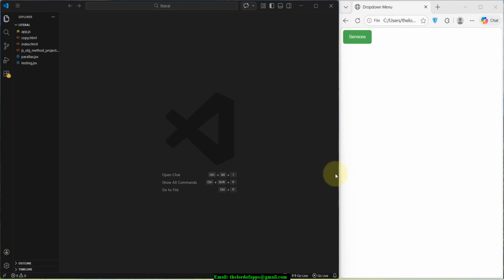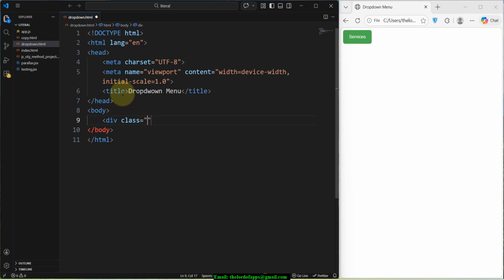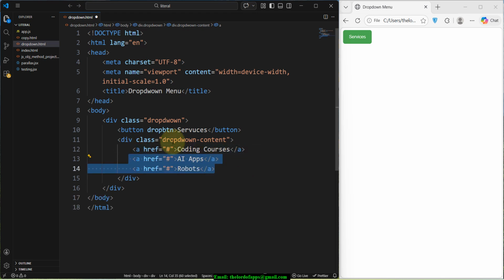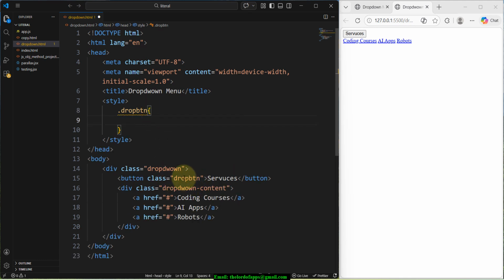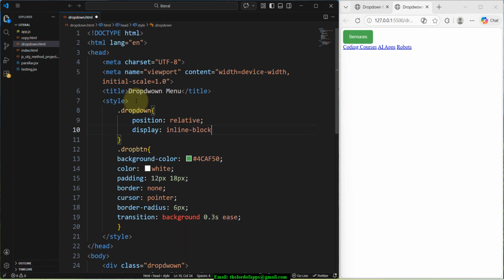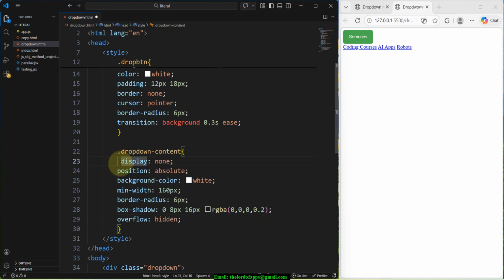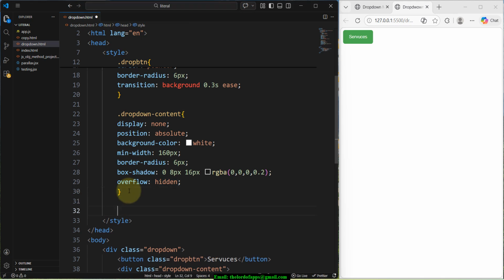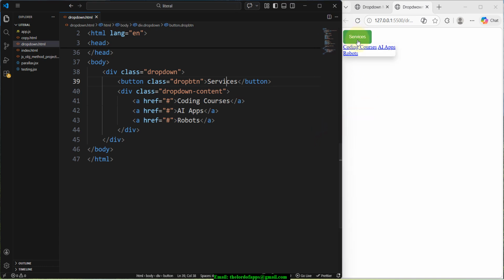Dropdown menu in HTML and CSS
Learn how to create a dropdown menu in HTML and CSS from scratch! In this tutorial, we’ll cover:

How to use the details and summary elements for a simple, accessible dropdown

Styling dropdown menus with CSS for modern designs

Hover effects vs click-to-open functionality

Tips for keeping your dropdowns keyboard-friendly and responsive

Whether you’re building a navigation bar, FAQ section, or interactive UI, this video will help you make dropdowns that look great and work perfectly on all devices.

🔹 Resources & Code: [Insert link to your code or repo]